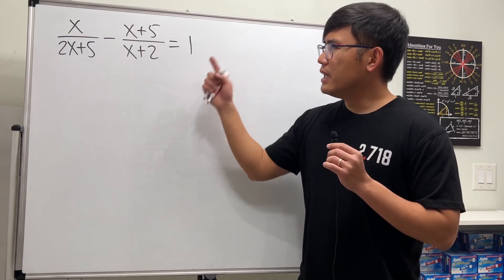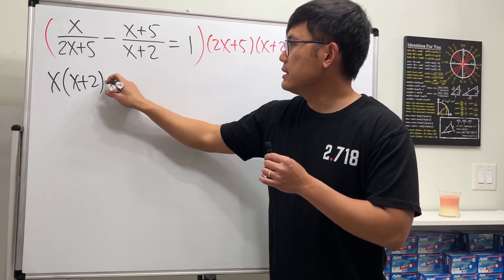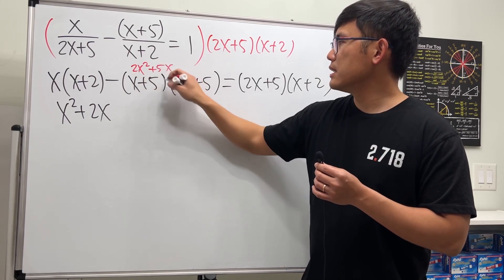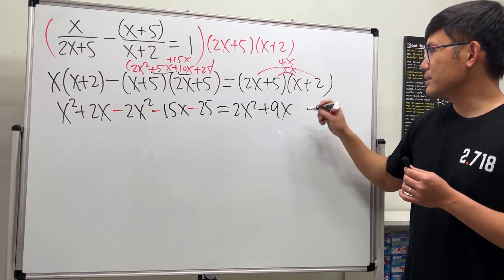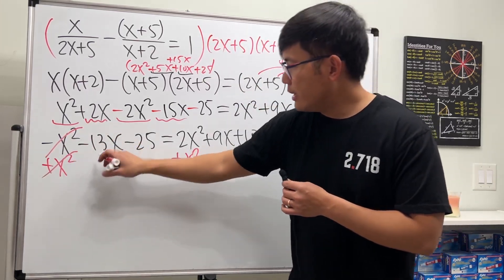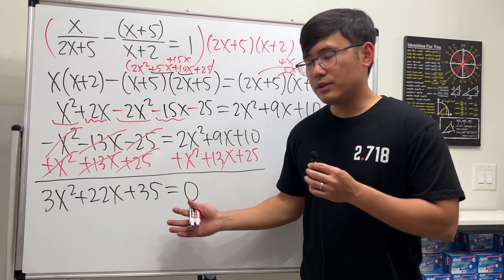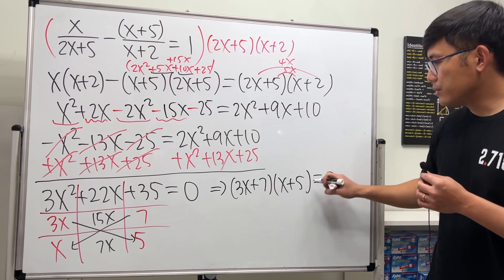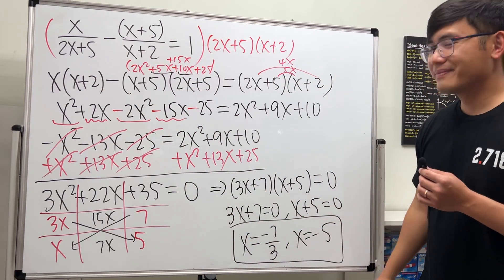How to solve a rational equation (Precalculus)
How to solve a rational equation step by step! Algebra tutorial!